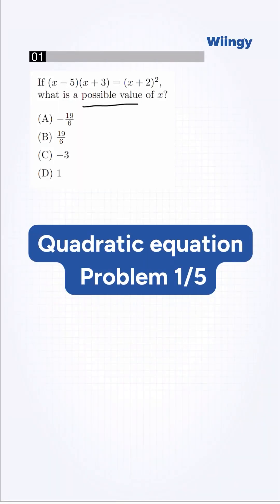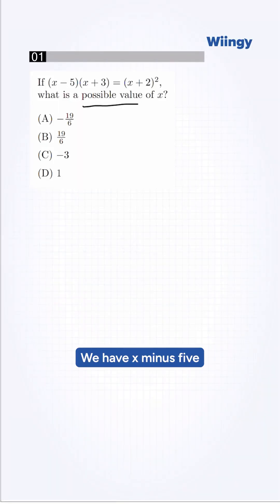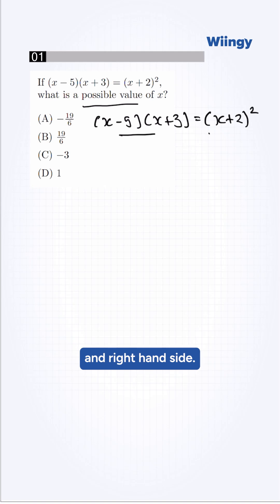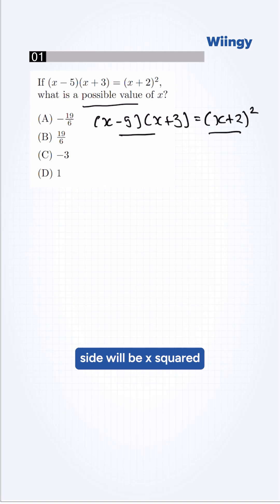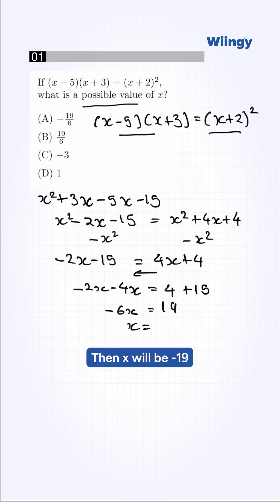SAT Math Quadratic Equations Drill: Problem 1/5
Struggling with quadratic equations? In this quick tutorial, we solve for x in the equation (x - 5)(x + 3) = (x + 2)². Watch as we break down the steps to find a possible value of x. Perfect for students preparing for high school and college math!